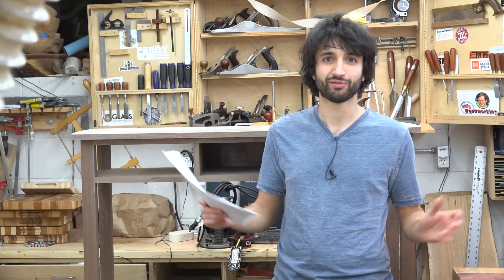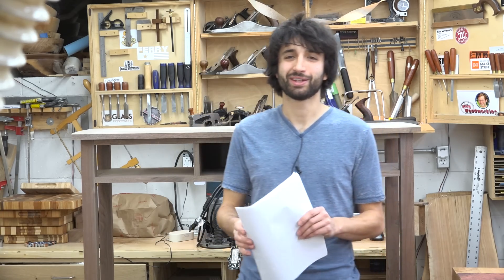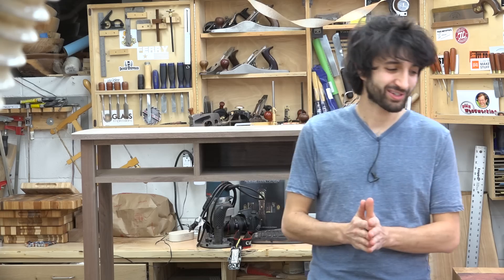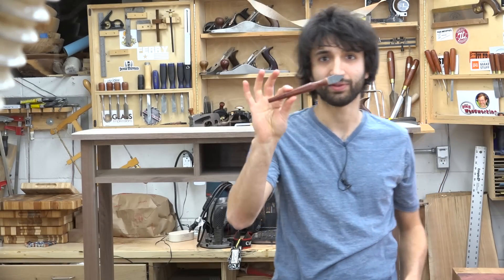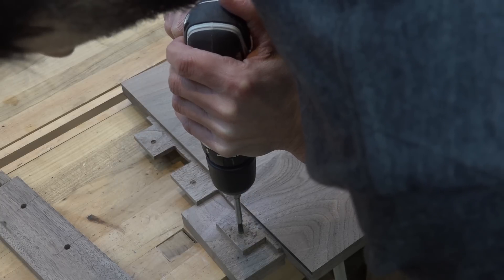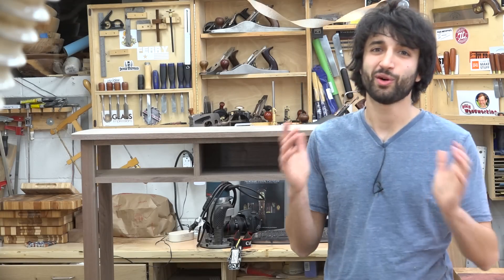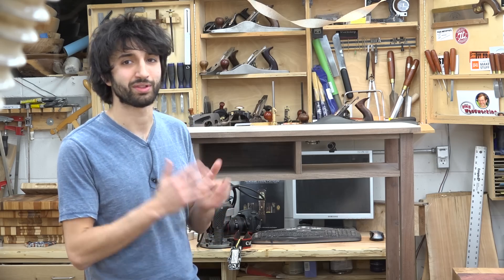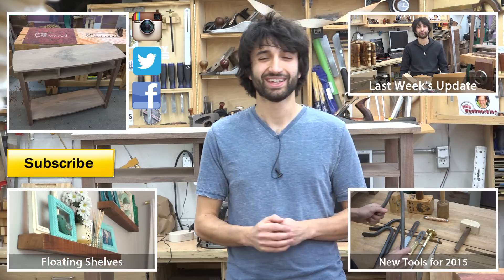Matt's Weekly Shop Update - Jan 4, 2016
In the shop this week, I've made a lot of progress on the sofa table.  I finished up the divider joinery, permanently attached all the breadboards, cut all the curves, and started working on the top.

Viewer Projects
iPad Recipe Stand by Greg Porter

Carla's Table by Kris Mark Duthie